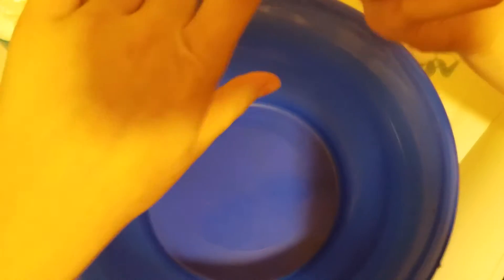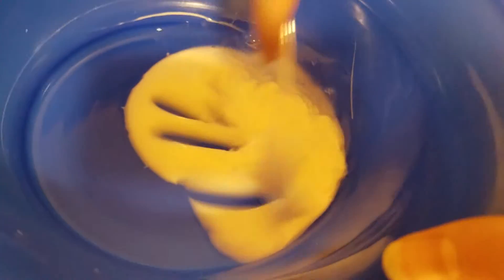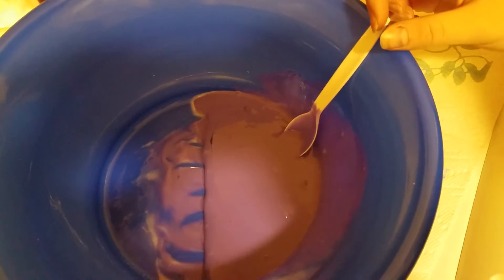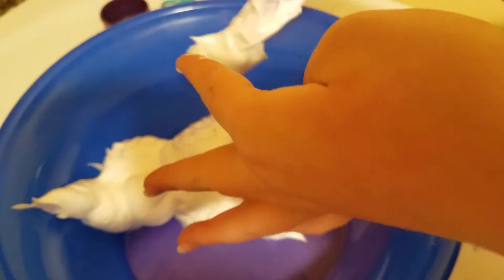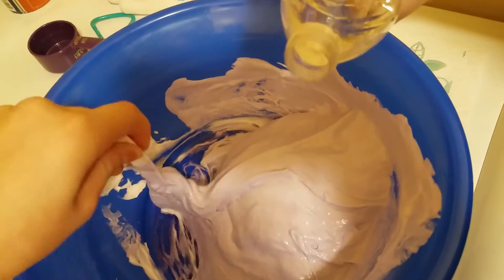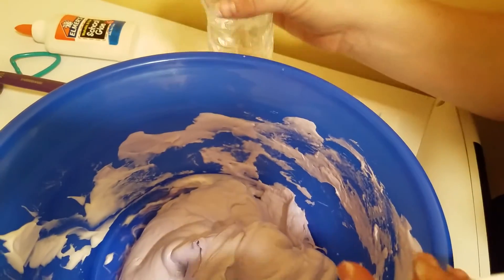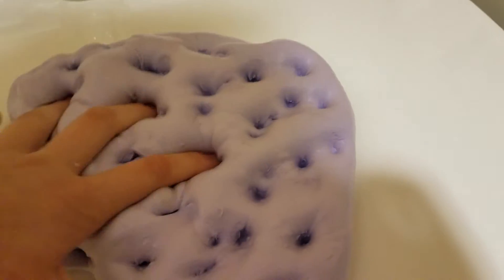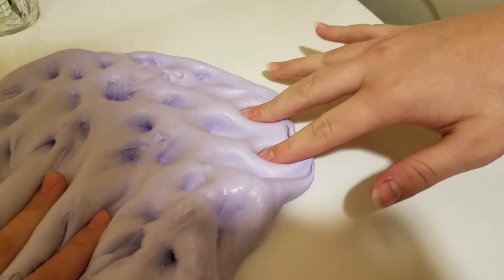Fluffy slime recipe